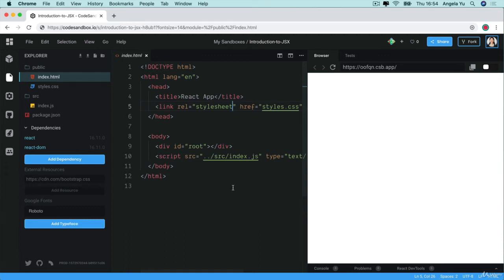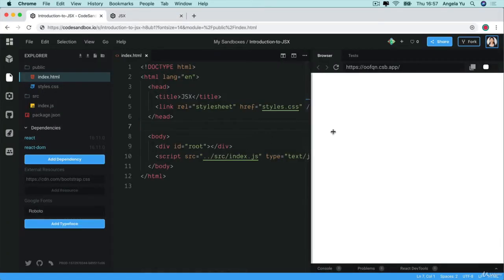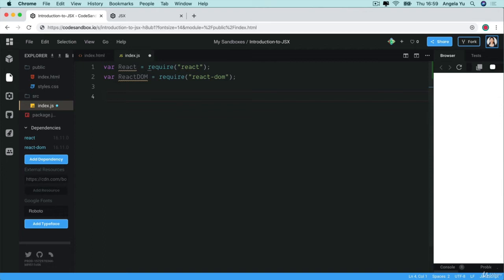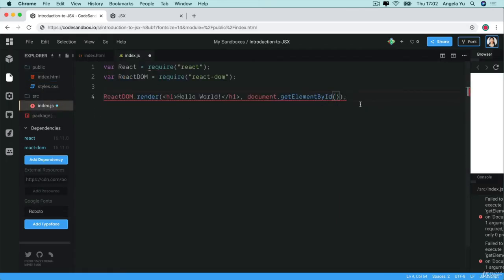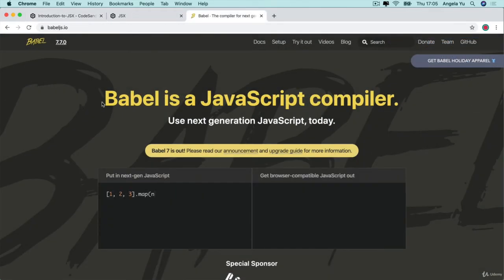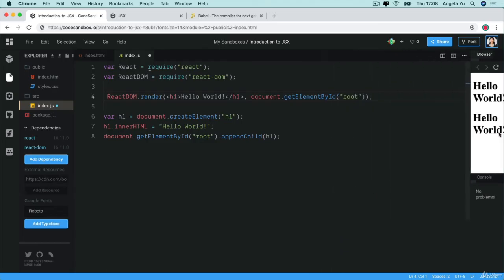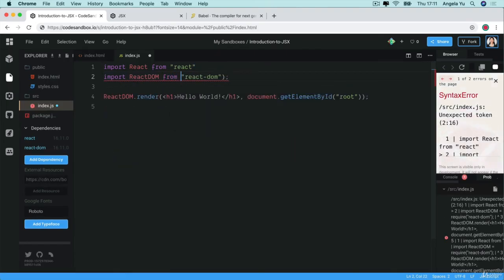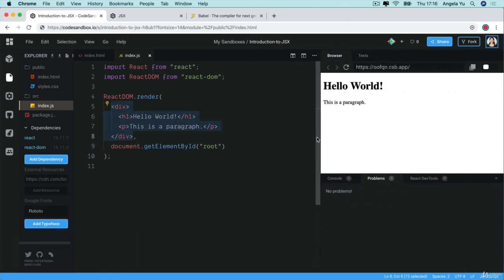JSX and Babel